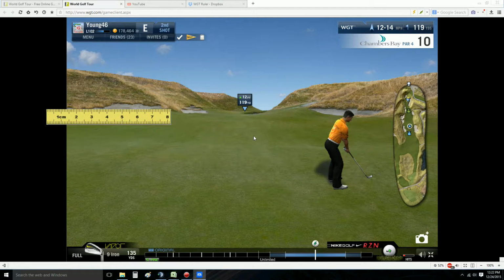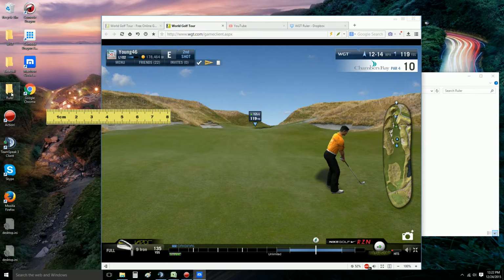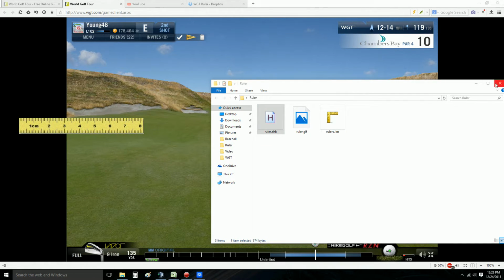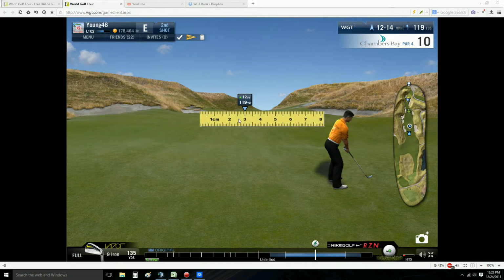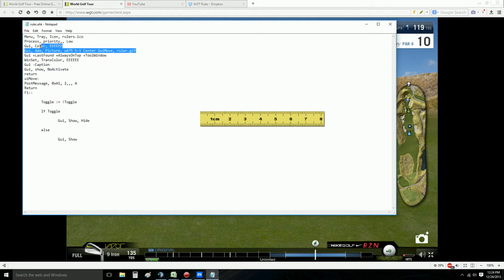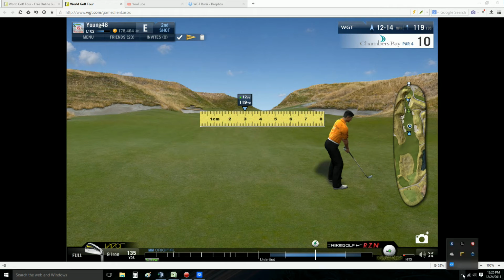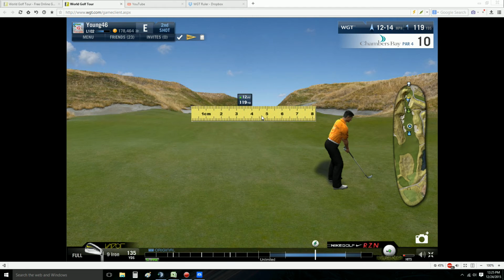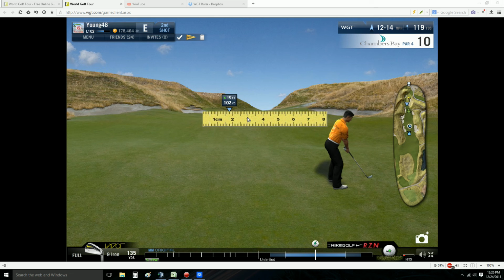Ruler Set-Up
How to set-up the ruler I use.